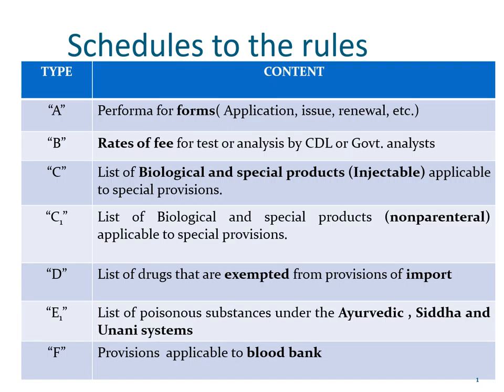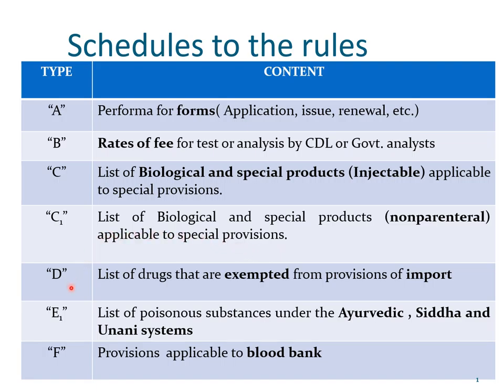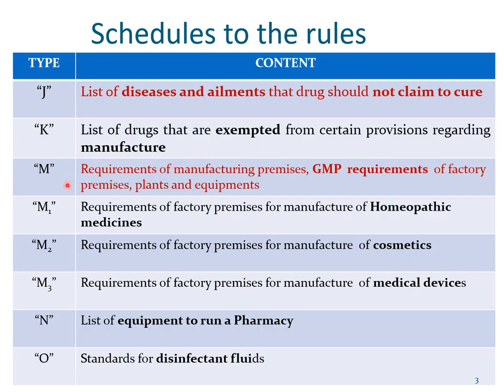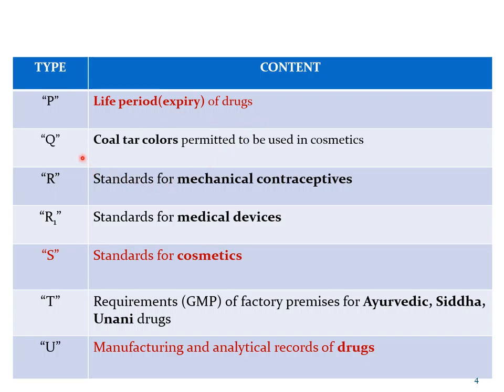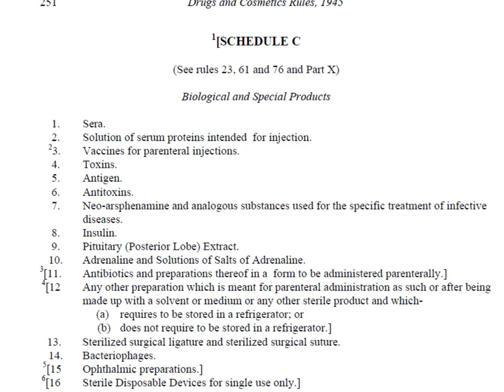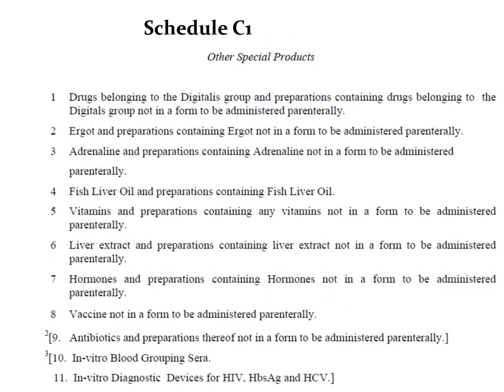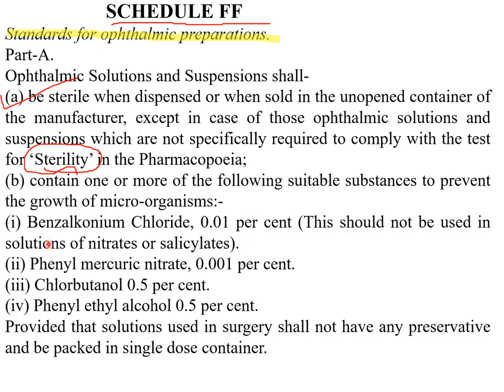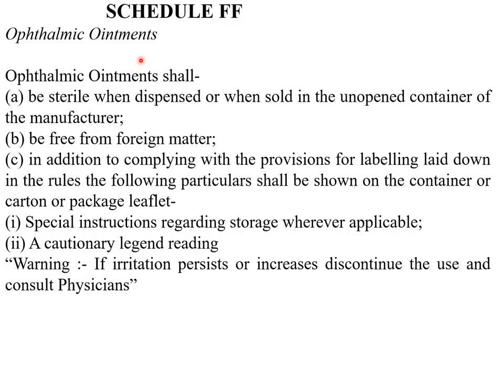D&CActPartXI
Lecture Series on D&C Act by Dr Smita Nayak, Professor, Gahlot Institute of Pharmacy as per University of Mumbai syllabus for Semester 7 (CBCS R 2019) - Part XI